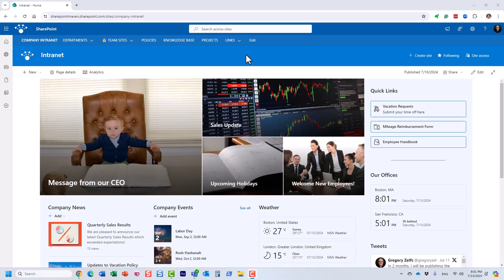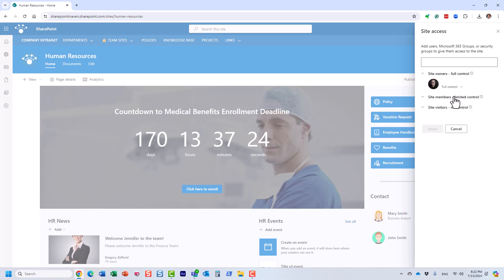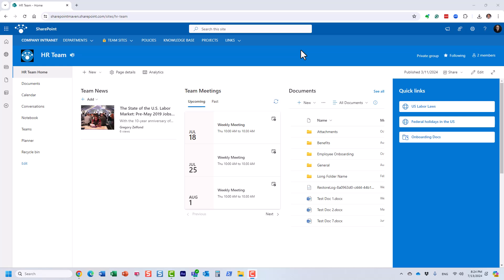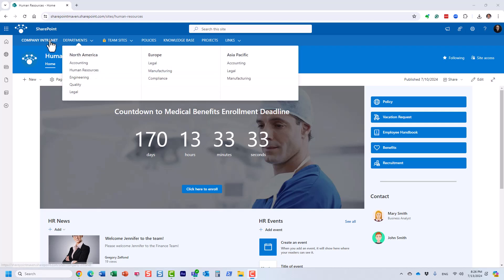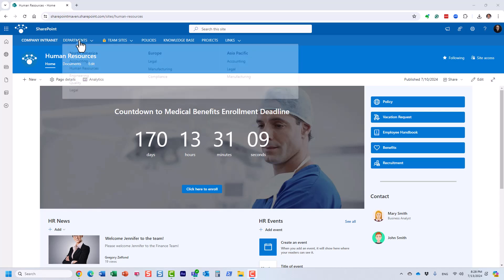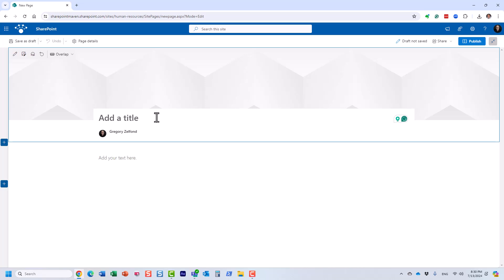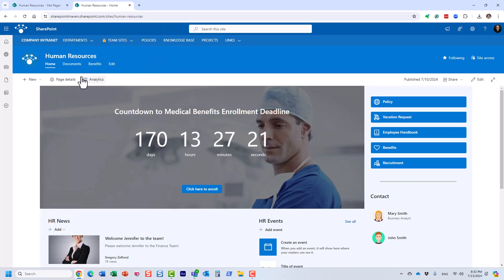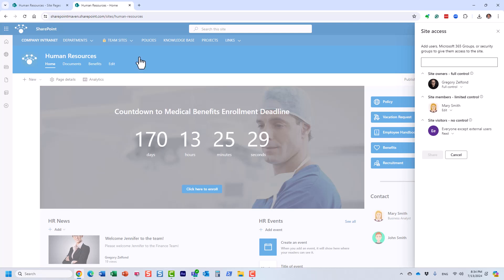Sites vs. Web Parts vs. Pages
SharePoint has 3 main building blocks: Sites, Web Parts, and Pages. In this video, I explain the difference between the three.

00:00 - Intro
01:15 - Sites
05:54 - Web Parts
08:30 - Pages

Sites - sites are pretty much workspaces of content. Content could be files and folders, pages and lists. The site is where we set security in SharePoint. As a result, every time you have unique security - it is considered best practice to set up a new SharePoint site.

Web Parts - think of web parts as apps on your phone. It is something that is used to store or present information on a screen. For example, there is a Web Part called News to display news and announcements. There is a Web Part called Events to present calendar of events and so on.

Pages - pages are used to display content on a site using the Web Parts. By default, when you create a site, you get just one page, but you can create additional pages. Though you can set security at a page level, it is not considered the best practice. For this, you would need to create a new SharePoint site.